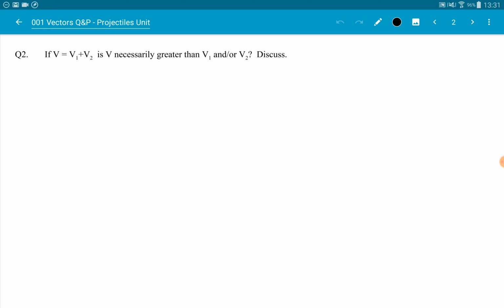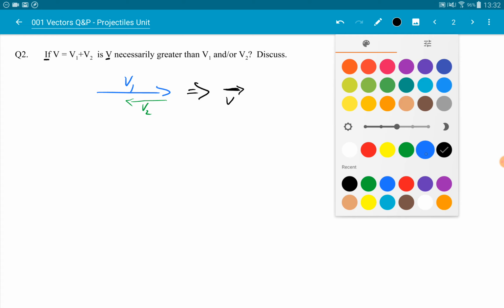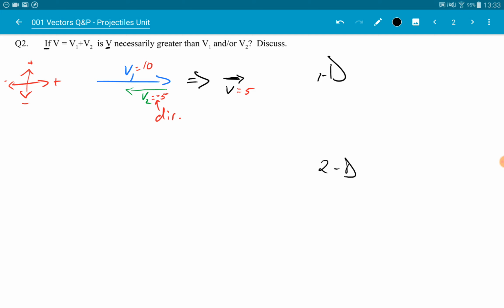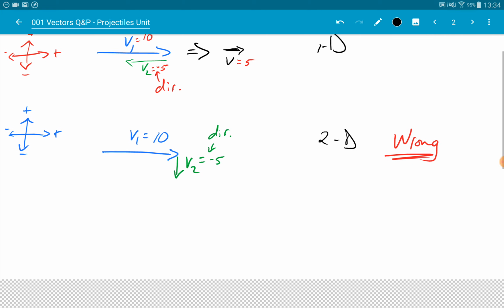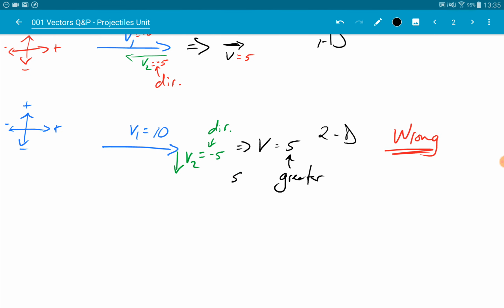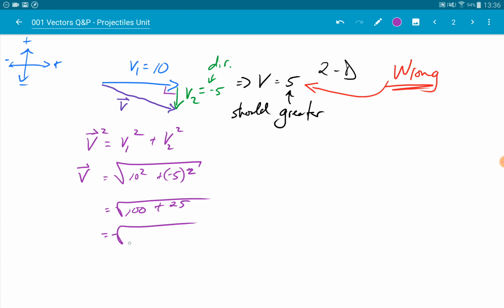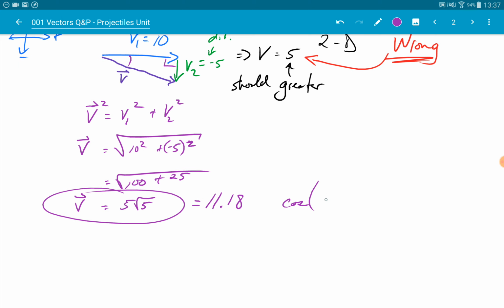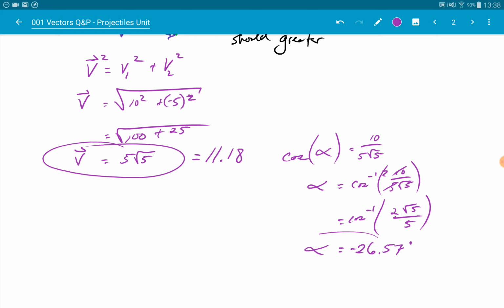Vectors & Projectiles WS1 Q2